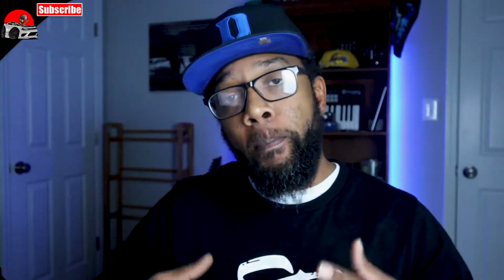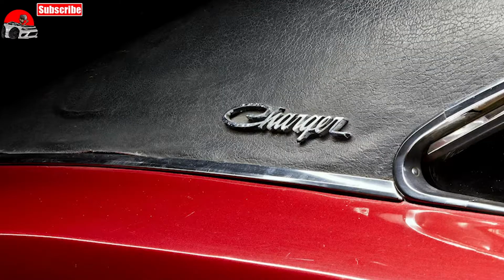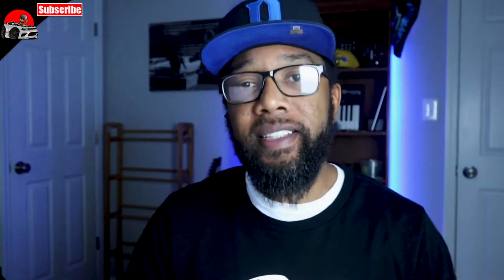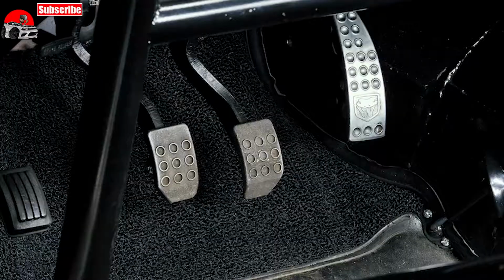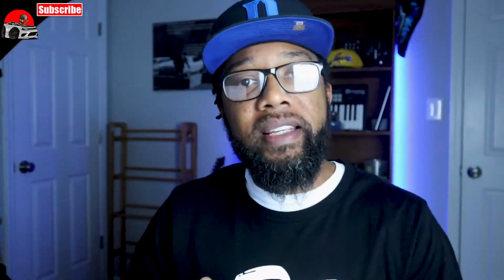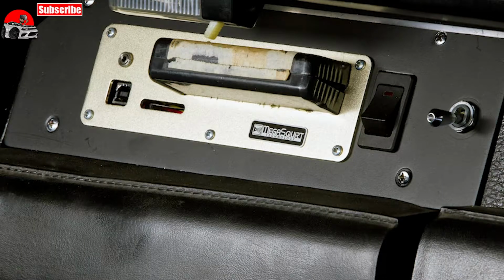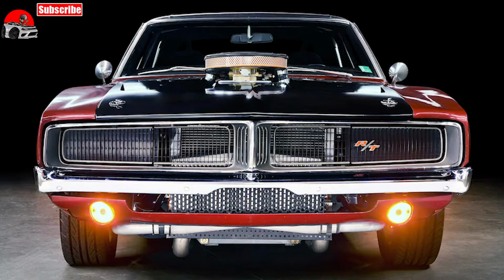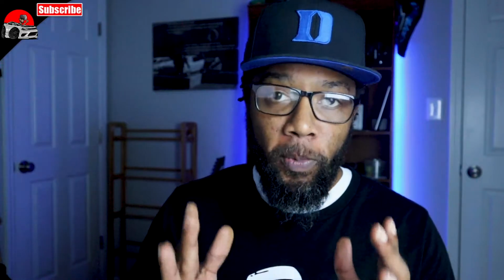1969 DODGE CHARGER V10 | Imagine Driving This To The Office Everyday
On this episode of Informative Automotive we found this rare jewel, a 1969 Dodge Charger with the Viper V10 engine swap. This engine swap is one of the best i've seen. Can you imagine the power this is pushing. Link to the Motor Trend article is below.